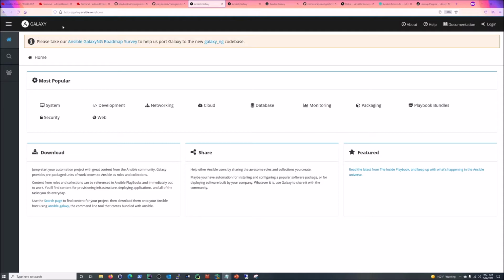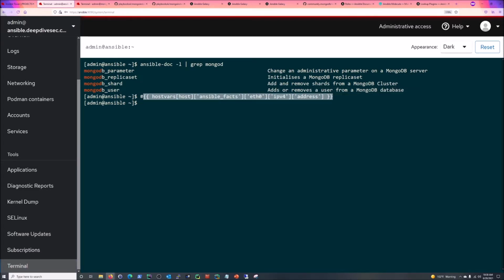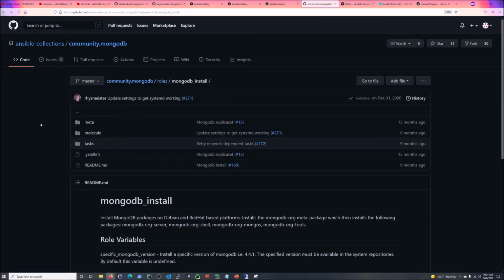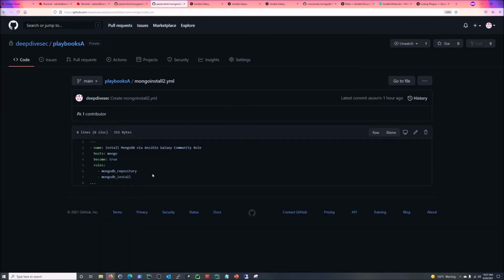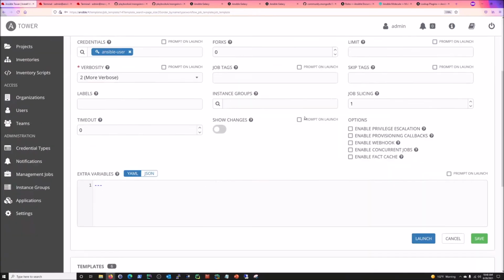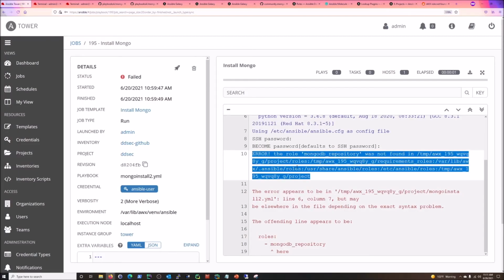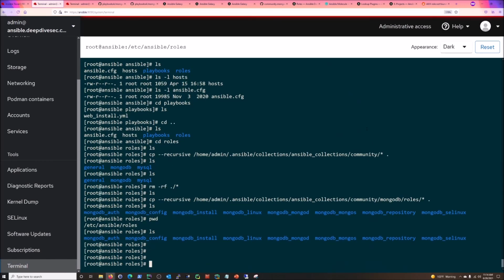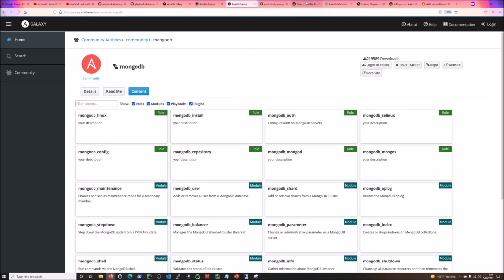Ansible: Using Ansible Galaxy to extend functionality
In this video I'll be installing MongoDB via Ansible Galaxy collection.

Ansible Galaxy is a repository of Ansible content which expands on what is available in Ansible.

This includes roles, modules, and plugins.

Roles: groupings of related content.  Think of complex playbooks broken into separate files.

Modules: individual items of functionality (a module to ping, or a module to gather info on a server)

Plugins: code that extends the functionality of Ansible itself.  For example, a 'lookup' plugin to to gather data from MongoDB (or any other database) and have this info able to be used in a playbook via Jinja templating - as you would with Ansible facts, ex:
{{ hostvars[host]['ansible_facts']['eth0']['ipv4']['address'] }}

Install MongoDB collection:
ansible-galaxy collection install community.mongodb

Playbook:
- name: Install MongoDB via Ansible Galaxy Community Role
  hosts: mongo
  become: true
  roles:
    - mongodb_repository
    - mongodb_install

Error on initial playbook run:
ERROR! the role 'mongodb_repository' was not found in /tmp/awx_191_uasnv_n6/project/roles:/tmp/awx_191_uasnv_n6/requirements_roles:/var/lib/awx/.ansible/roles:/usr/share/ansible/roles:/etc/ansible/roles:/tmp/awx_191_uasnv_n6/project

It appears the Ansible Galaxy files were installed to a different location than what was being looked for.

Rather than update the Ansible.cfg file to point to that directory, I just copied the roles to one of the directories it was looking for (/etc/ansible/roles):

# cp --recursive /home/admin/.ansible/collections/ansible_collections/community/mongodb/roles/* .

After this the roles and MongoDB install worked.

Keep in mind that the Mongod service was not started or enabled.

Just a reminder to be aware of what the role is going to do, and not assume what it will do.

For example, it also installed MongoDB version 4.2.14, not 4.4.6 which is the newest release version.